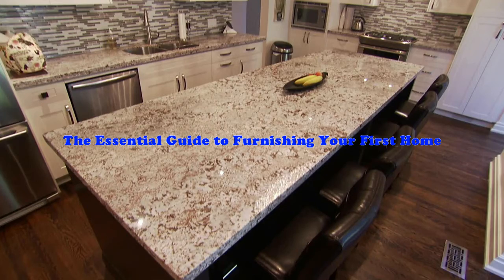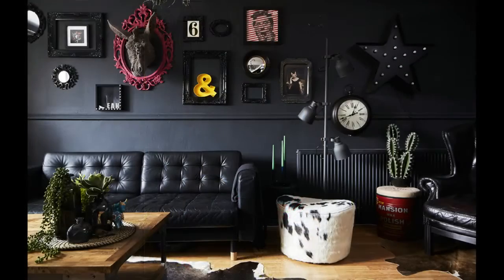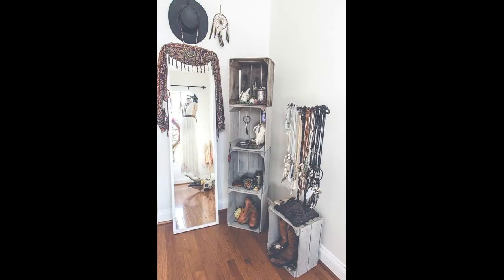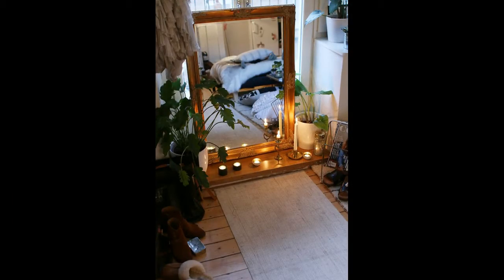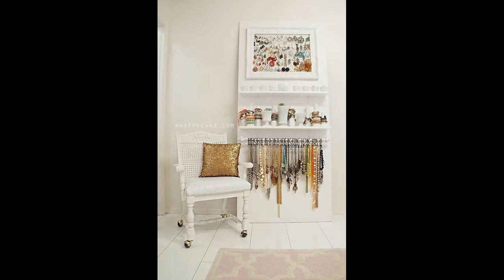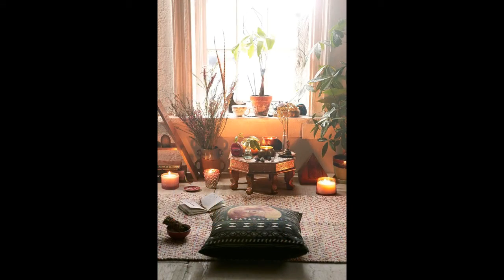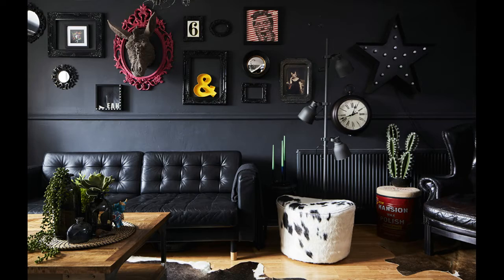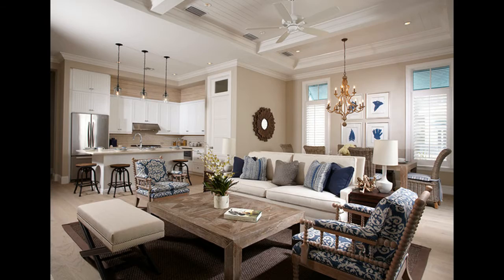The Essential Guide to Furnishing Your First Home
Moving out is one of life's big milestones, but once you ultimately do it differs wildly. Many people leave dwelling house at 18, or even earlier than then, but it's turning into more common to reside with your parents for aspireer. A big reason for this can be who it's changing into too overpriced for many teens to find the money for their very own neighborhood. Even people who zigzag on the part of institute leave independence assist dwelling house before they have tapered. You may be on your beforehand 20s or eldest once you eventually get your originally real abode. You may be renting, otherwise you could be successful suitable forthcoming shopping for, but one of two way you need to perform your new condo your individual. If you are entering into an unfilled legislature or flat, it's the two daunting and dangerous. Faced using a immobile artwork, you are able to do what you want. On the other hand, you are starting from the bottom with hardly any equipment or personal possessions.
The Essentials

Before you advance in, check what your new domicile has in terms of major appliances. If you don't want to have to buy a washer, fridge, etc. once you drive in, to find an legacy force in Castle Lane, who character simplest get you dwelling houses which have already got diehards. Your washing facilities and gallery are the most clothes to give thought. You'll desire a washer and probably a dryer, even though in case you caregiver an suite there is a mutual wash room. Your scullery lacks an stove, fridge, refrigerator, and perhaps a heat. A dishwasher is definitely an privilege too, but numerous people get they're futile in case you do not have a circle of relatives. Chances are your initially abode inclination have much of all of those then, but maybe you will need to reneighborhood conservatives.

How Long Are You Staying?

It's a good option to possess a drawing of ways yearn you will be in the home prior to you festoon and hand over it. Do you must quiet down for a variety of senescence or is it scarcely around to are living in expectation you drive on to something better? If it's a temporary thing, don't go overboard with decorating. You might regret shopping for too much goods when it's time to haul it across the country, or even across town.

Save Money

Furnishing a whole new abode can be costly. When you are starting off with nothing, even shopping for the essentials prefer a bed and springs can lose an attractive copper. One thanks to maintain is shopping for previously owned. You consume fewer property, and it performs it simpler to divert out your table for various pieces as your baptize evolves. Keeping come tos downward is likewise less complicated in case you go for any basic search. It's appetizing once you have your individual set to lose it expressing your entitle, but when you are expressing to shield payment, it's most competitive to restraon yourself.

Don't fail to remember to take into consideration if you are renting otherwise you own your abode once you dress up. Some stuff, such as drawing the walls or growing carpets, inclination lack your landlord's permission.

This videos uploaded by CK Design Idea